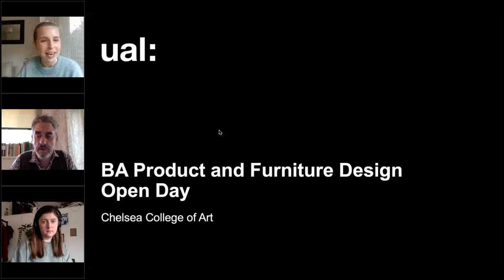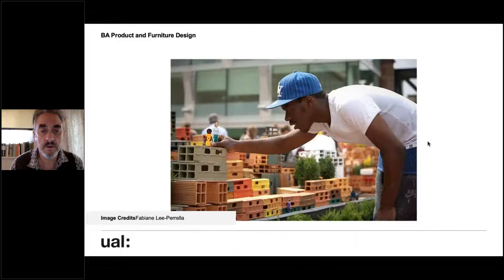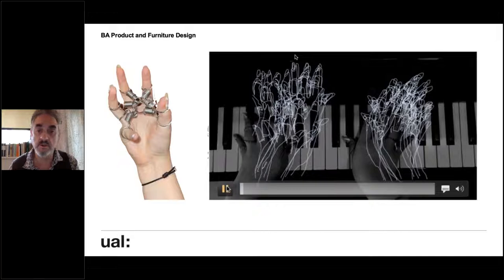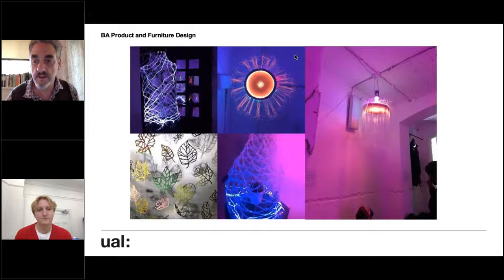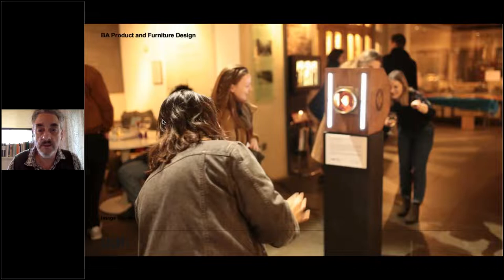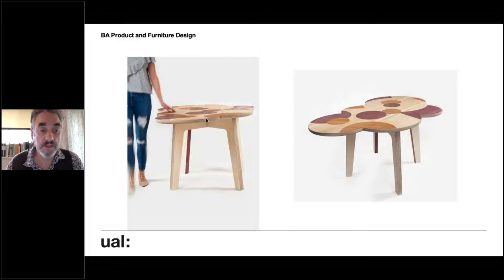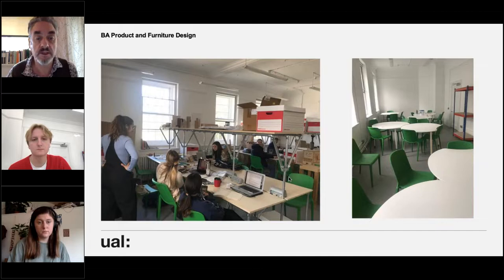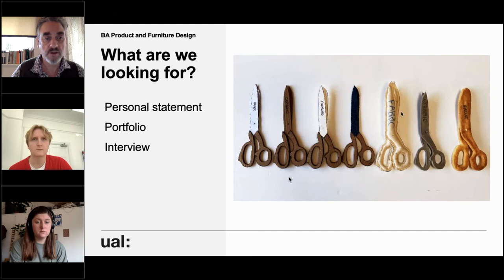BA Product and Furniture Design | Undergraduate Open Day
View this recording of our BA Product and Furniture Design open day at Chelsea College of Arts to learn more about the course. You'll hear directly from both an academic and student on the course.

This open day took place on 12 October 2021.